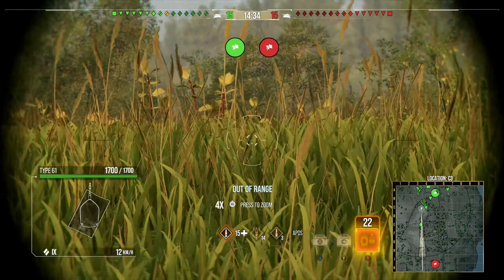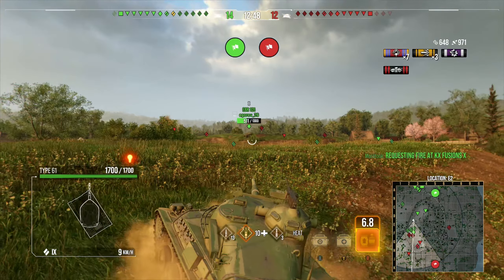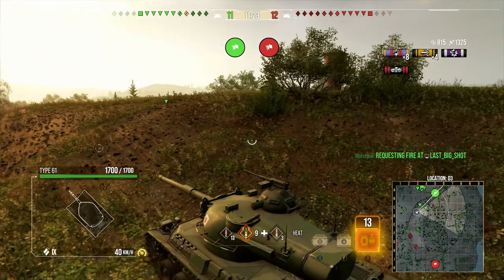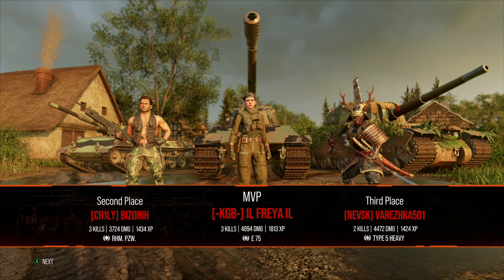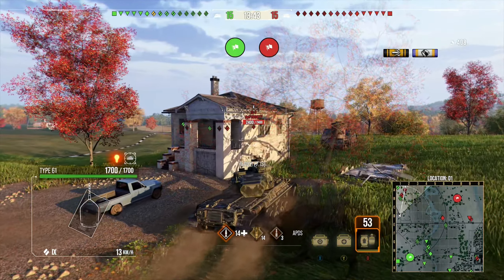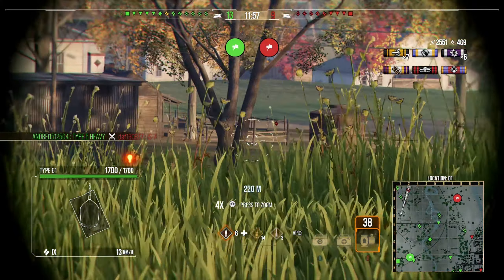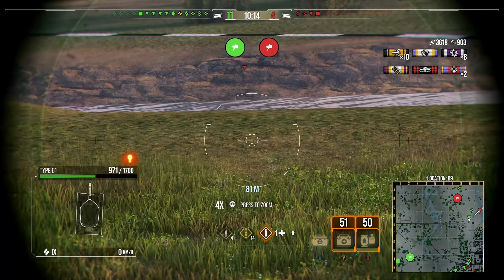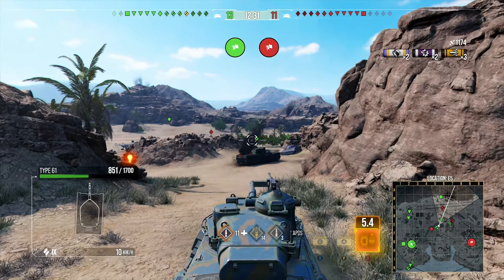Missing One Key Item! World of Tanks Console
World of tanks console new season update news for new wot console update new premium in wot ps4 and wot xbox one console world of tanks versions! New tigers season with wot modern armor!

A wot console update news and wot news for console world of tanks modern armor in wot ps4 and wot xbox one new update! on the new tigers season in world of tanks modern armor!